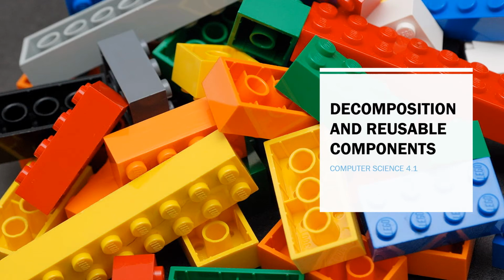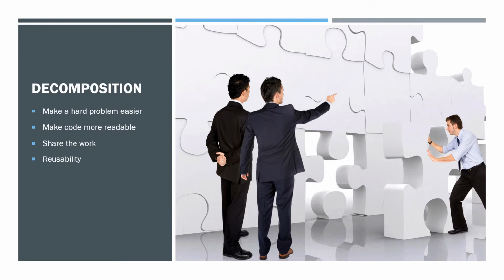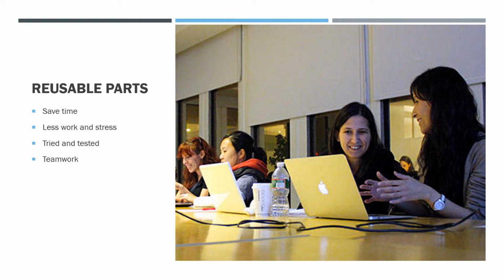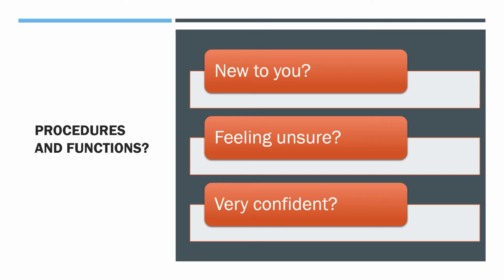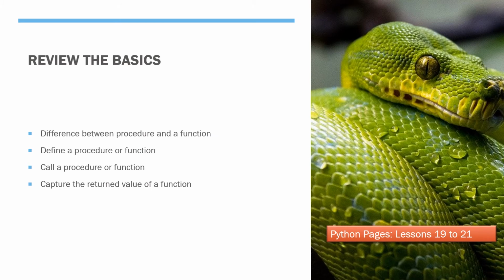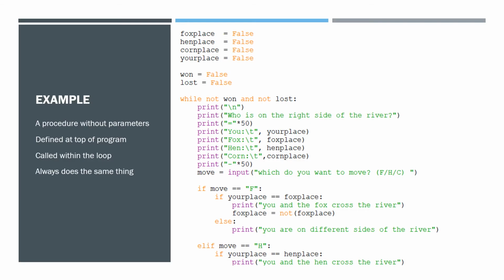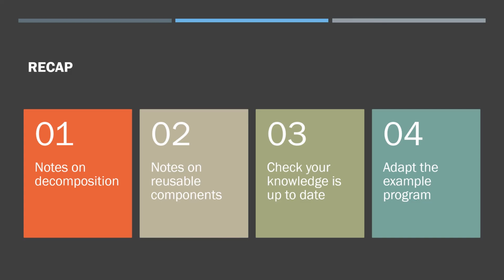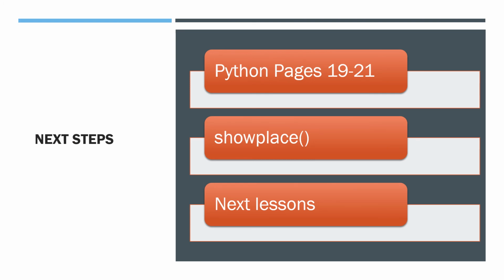4 1 Reusable components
In this lesson you will learn what reusable components are and why they are so useful to programmers.